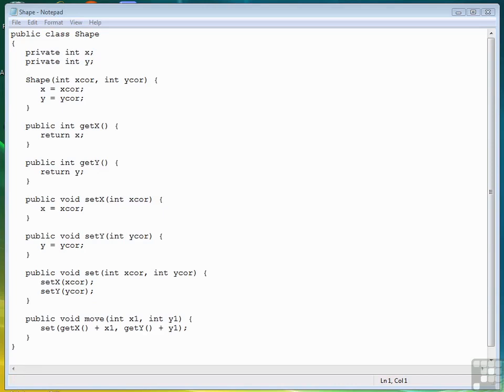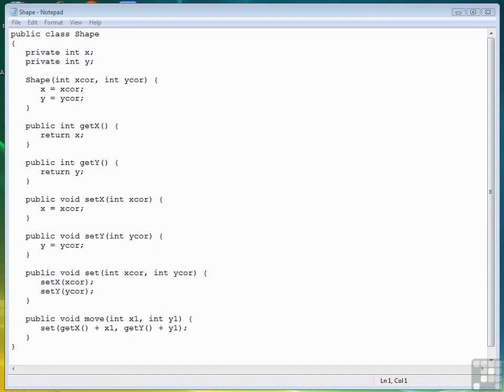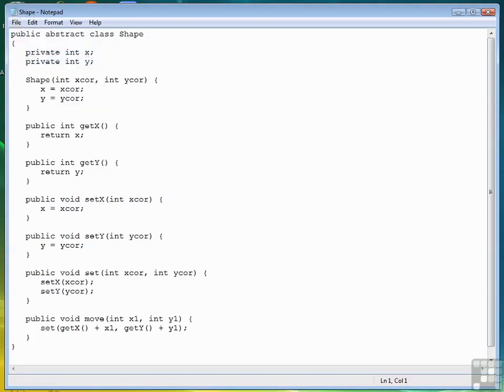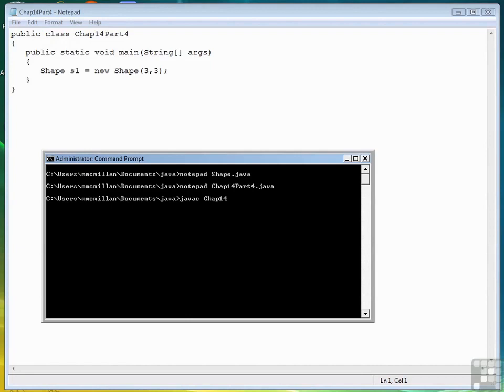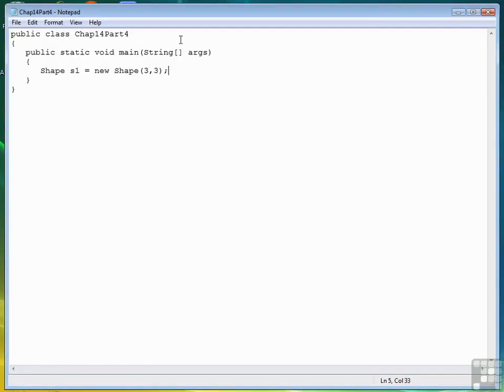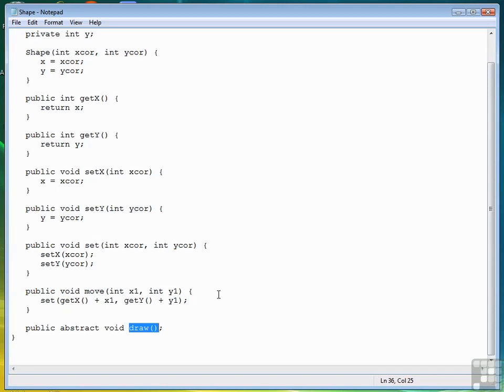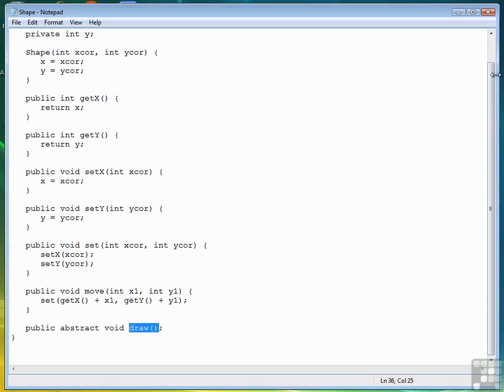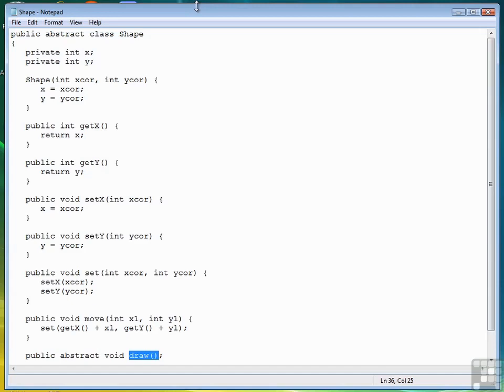14 04 Working With Abstract Classes